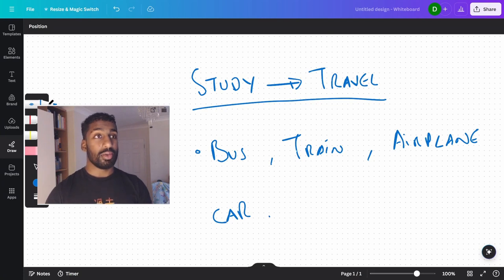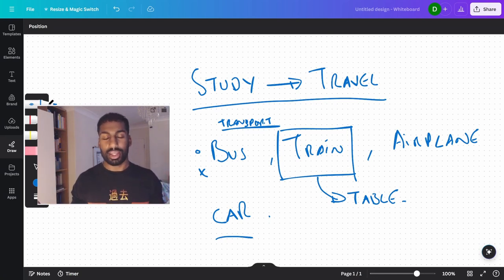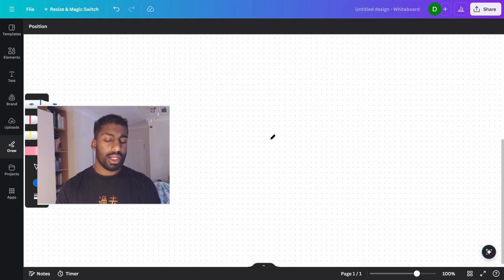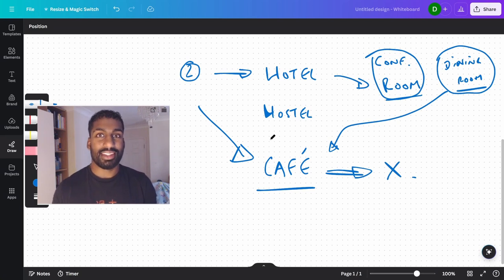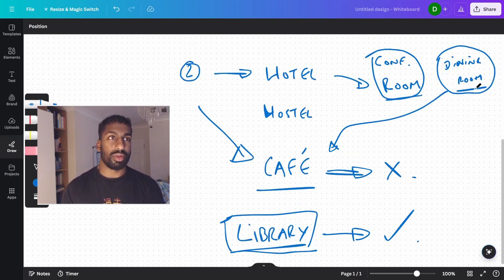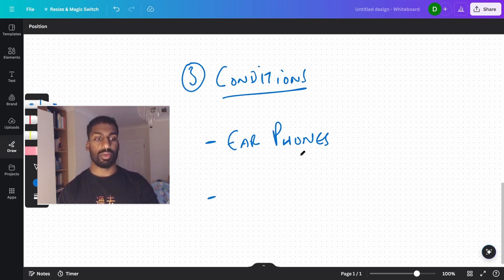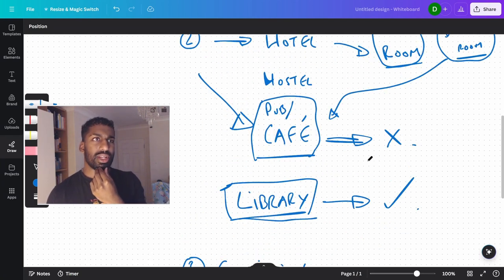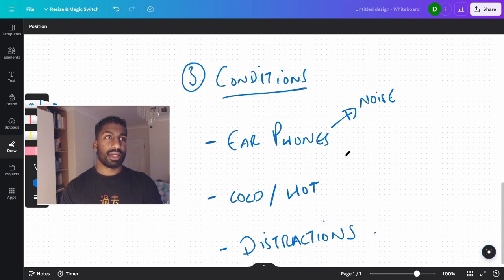How to Study While Travelling